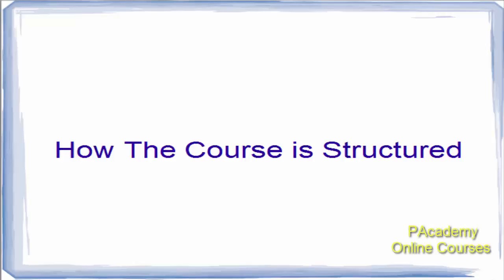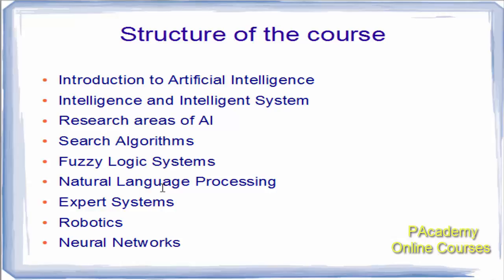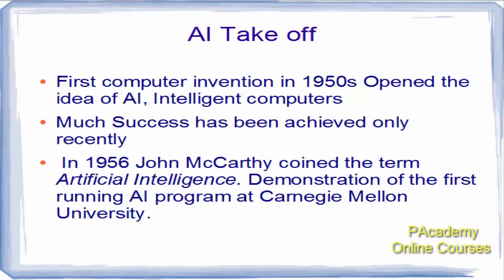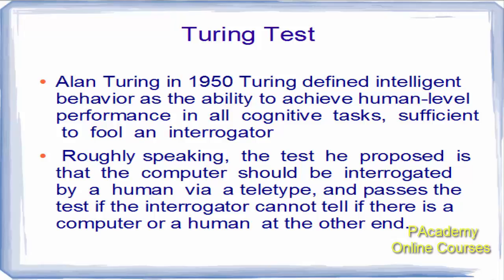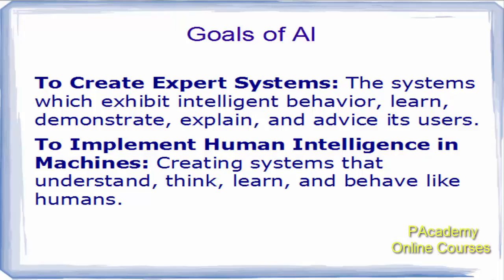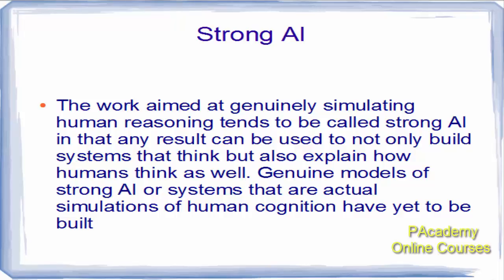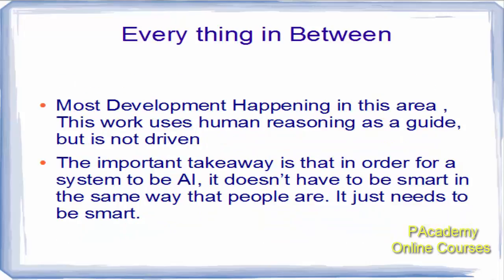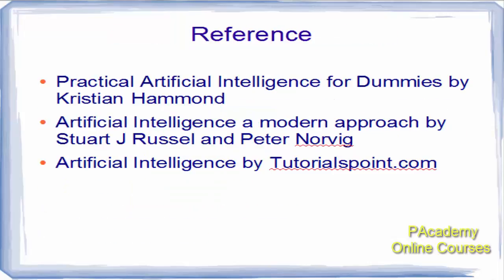Artificial Intelligence Introduction # AI Online Course Lecture 1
Artificial Intelligence also known as AI  Lets know what is artificial intelligence in this Artificial Intelligence Introduction which is the first Lecture in the series of artificial intelligence course , Here you will learn about the basic of Learning artificial Intelligence

Contents
Philosophy of AI
Goals of AI
Applications of AI